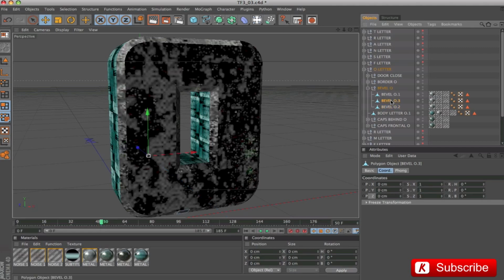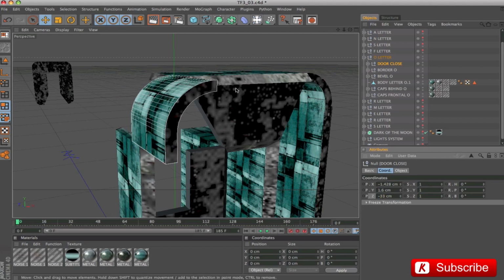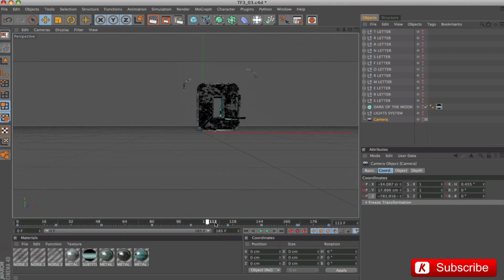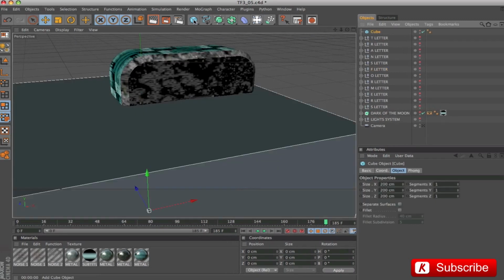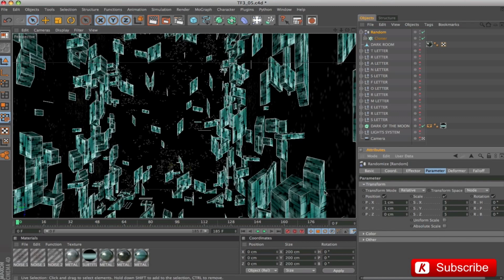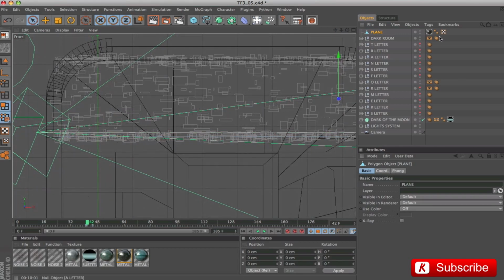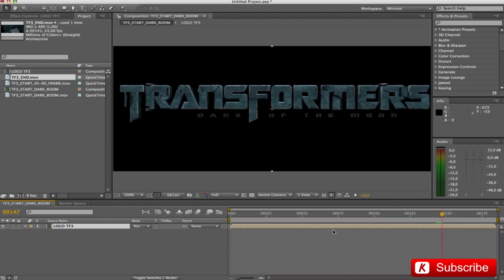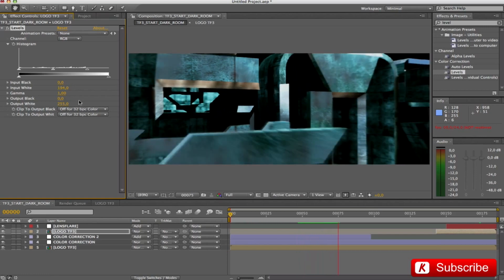Hollywood Movie Titles Series - Transformers Part 2 - After Effects Tutorial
This Video Hollywood Movie Titles Series - Transformers Part 2 - After Effects Tutorial

\ Follow Me /